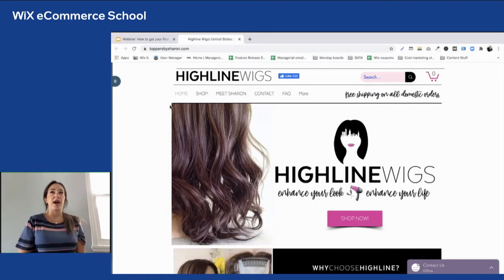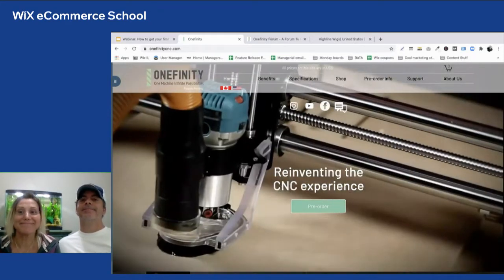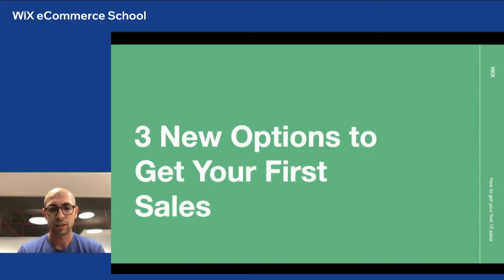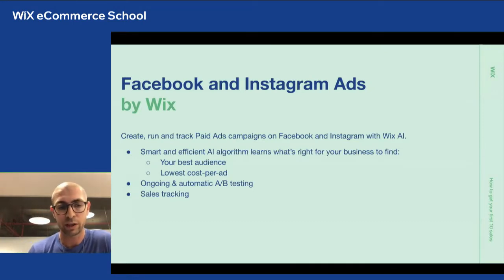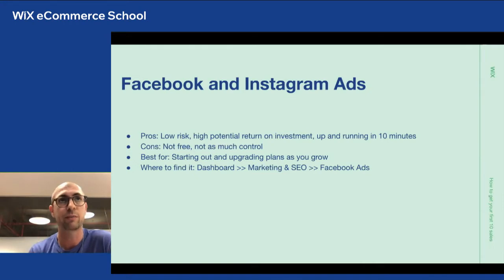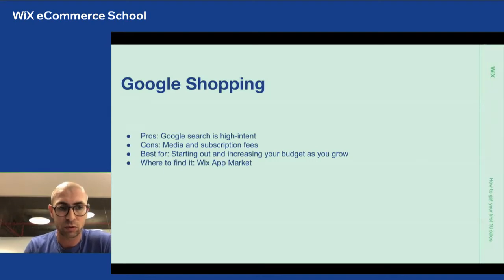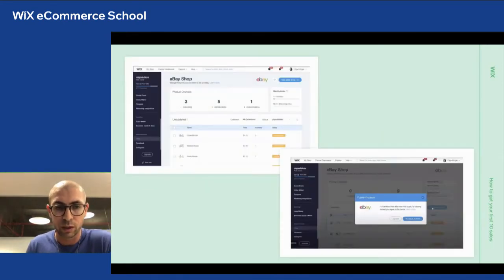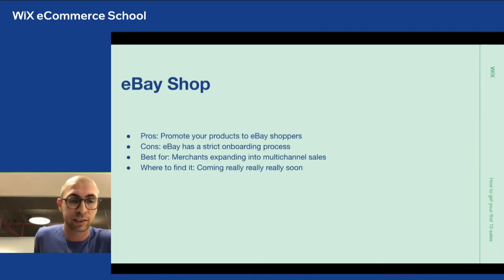Wix eCommerce | How to Make Your First 10 Online Sales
In this live session, you’ll learn how to start building sales momentum. This is one session in an ongoing series of free eCommerce courses from Wix. Learn everything you need to know about running your eCommerce business from the insiders who built the platform and the merchants who run their businesses on it.